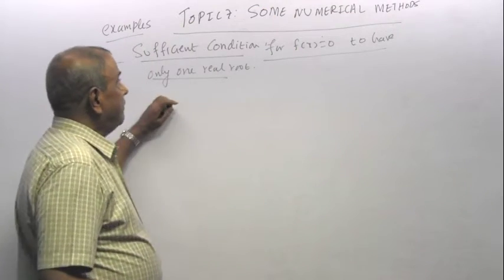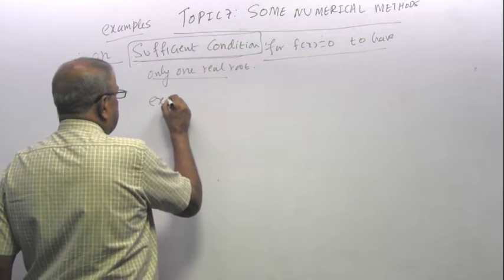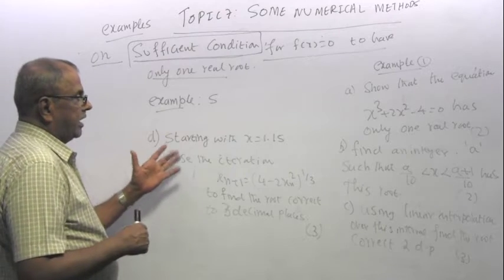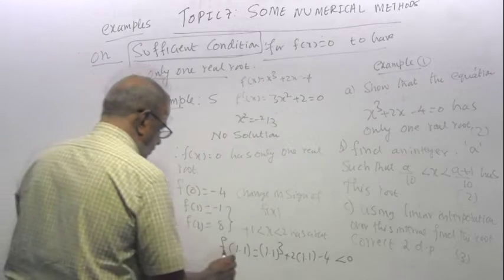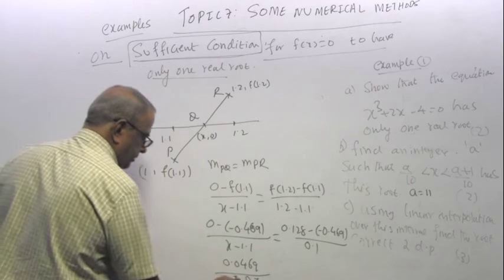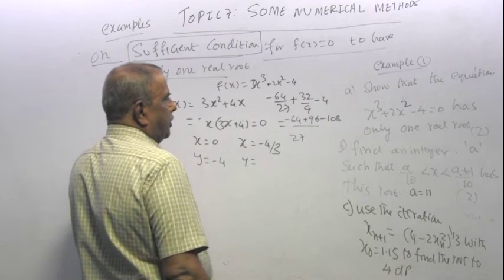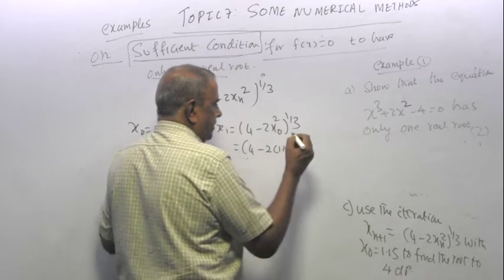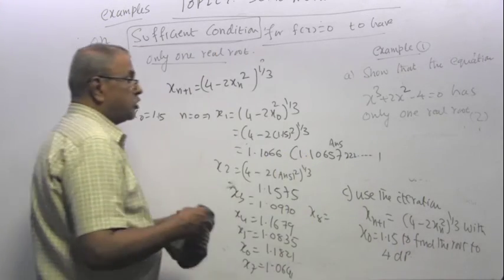VIDEO 109- Topic 7: SOME NUMERICAL METHODS: VARIOUS WAYS TO PROVE F(X) = 0 HAS ONLY ONE REAL ROOT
Sufficient condition for f(x) = 0 to have only one real root. To prove f(x)=0 has only one real root using sketches
For Handout, please see description under video 112